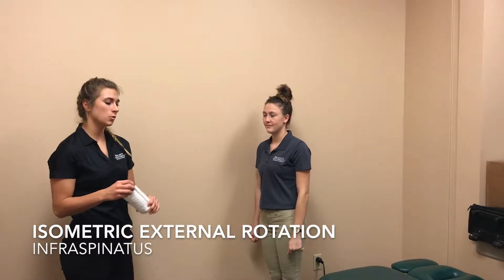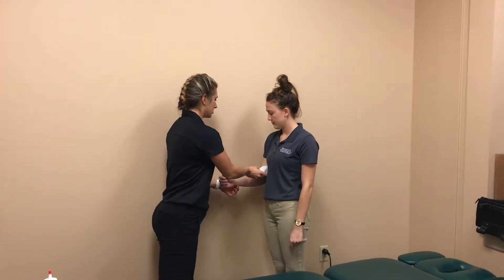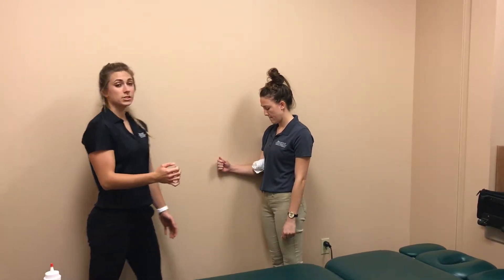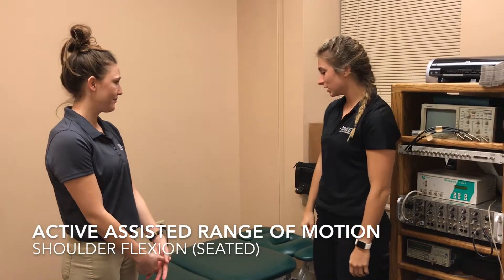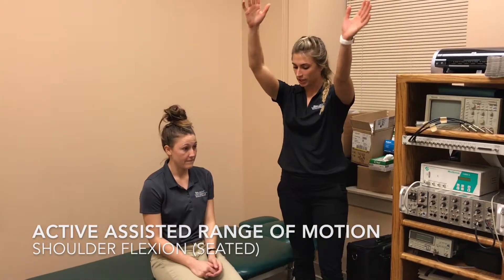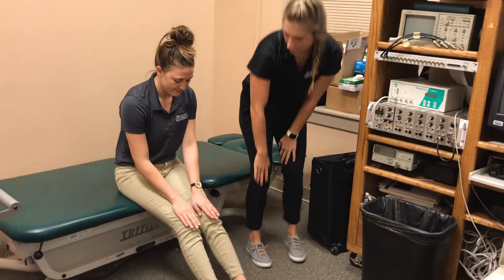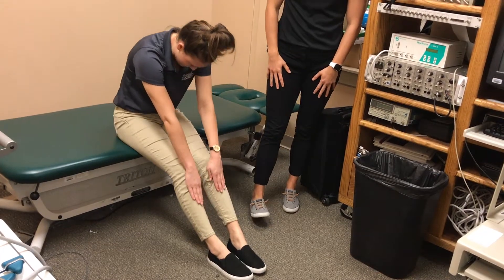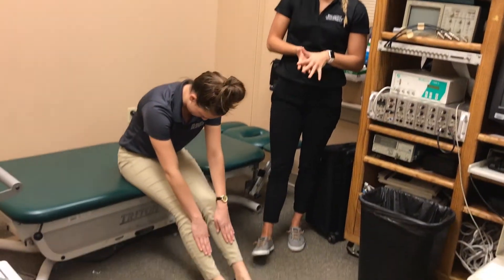HEP for Rotator Cuff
Shelby Martin, Paige Koshar, and Emma Riffe